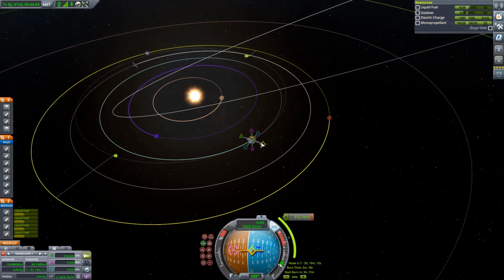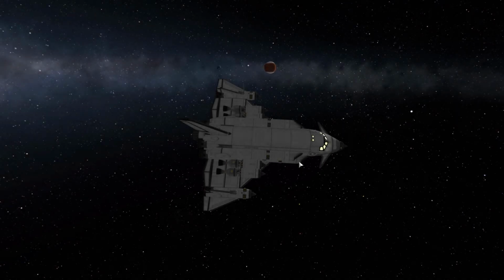First MK3 SSTO to Duna and back! Duna in an SSTO [KSP]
Hello and welcome back! Today we take our new SSTO and fly it all the way to Duna. With that the development of it is finished! In this video I talk a lot about how to get there and how to fly an SSTO as efficiently as possible without any gravity assists. Even a heavy MK3 SSTO can get to Duna this way if you use these few tricks! Next time we will probably built not again a MK III SSTO since we had new already 3 new designs for them.

Song Energy
Artist Elektronomia

Now I wish you a nice day and hope you enjoy the video! All comments and feedback is welcome!